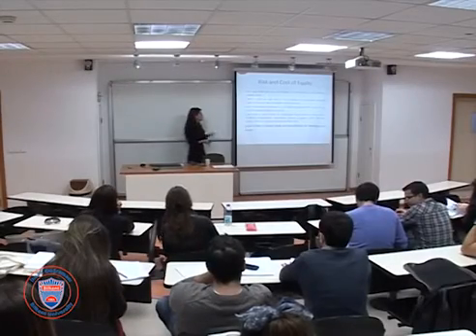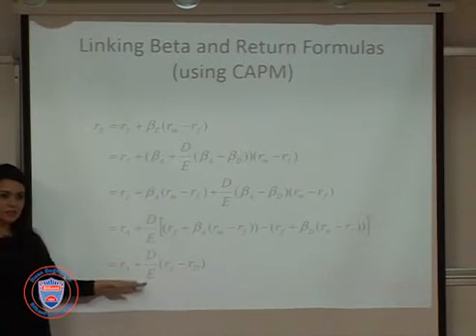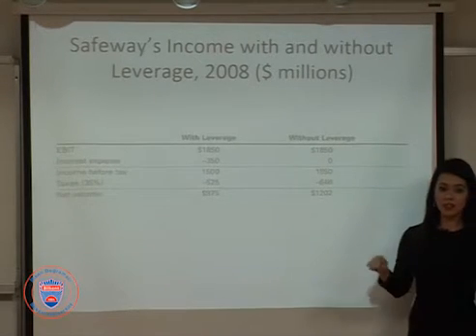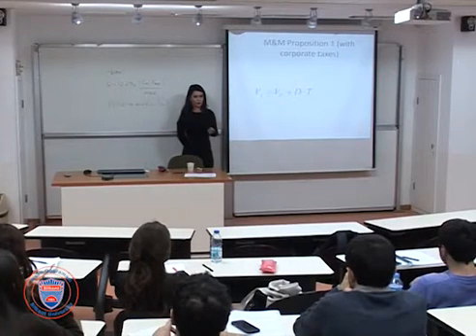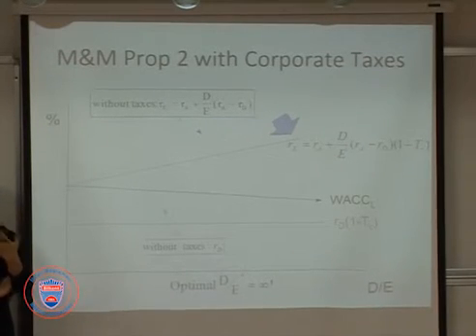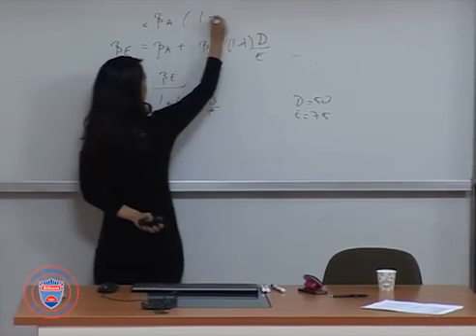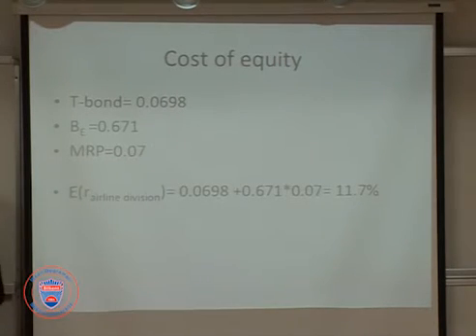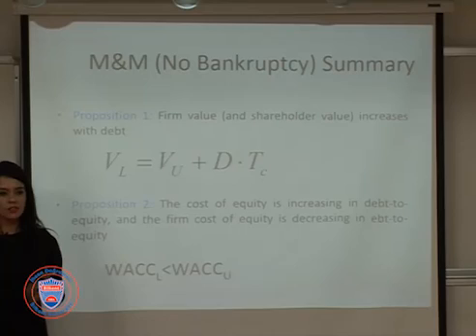MAN425 20140220 LECT 04 Capital Structure Theory II